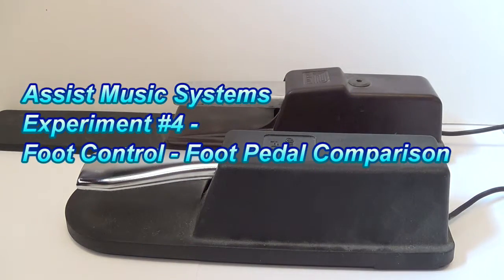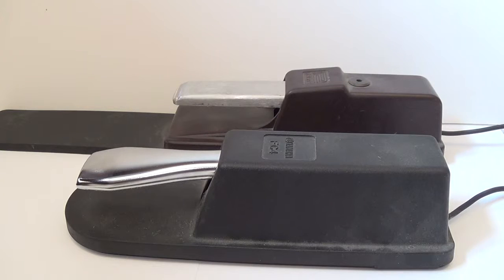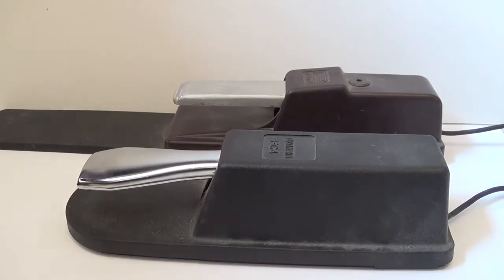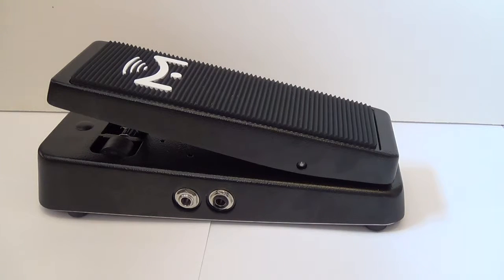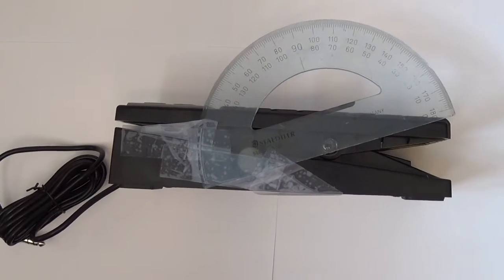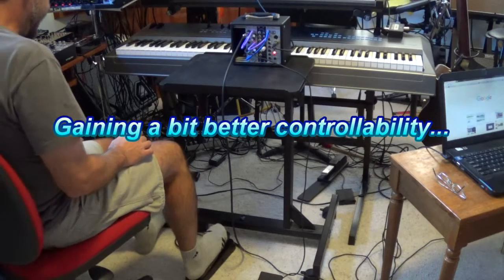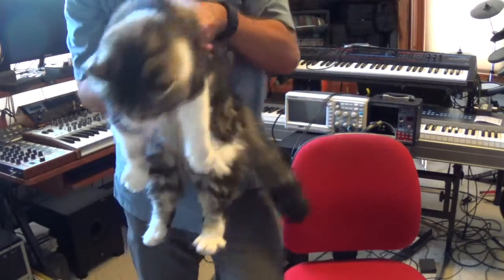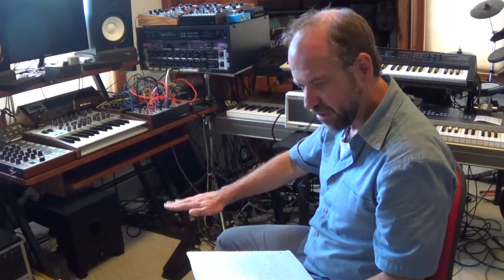PedalComparison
Part of a series of experiments for Assist Music Systems.  Comparing various pedals used to play Foot Control instruments.  EveryBody Jams.